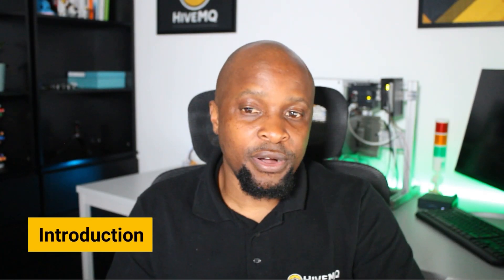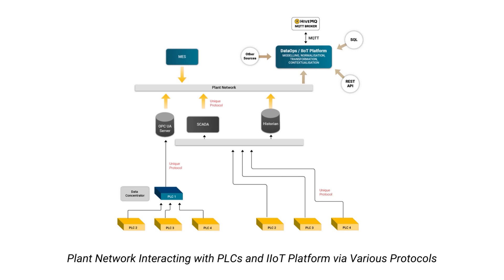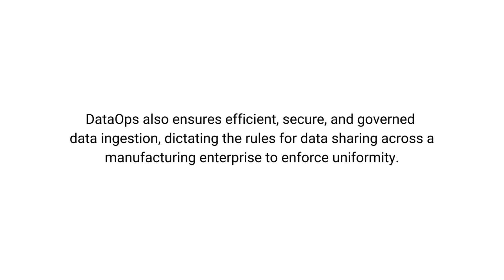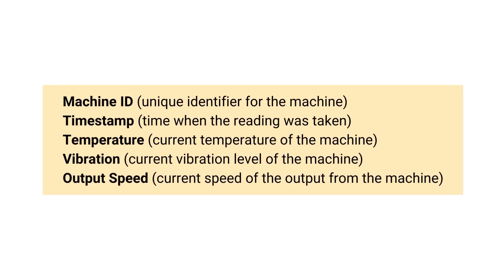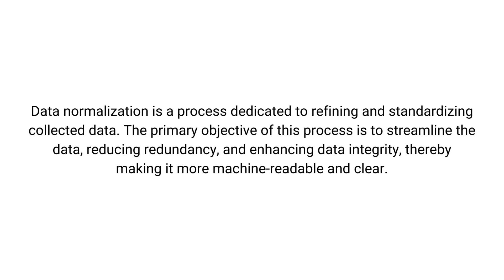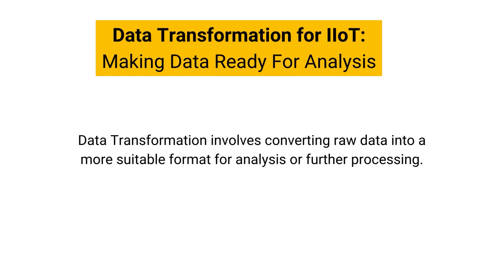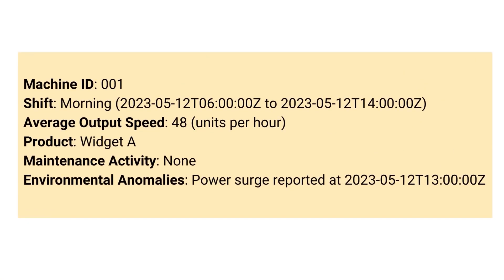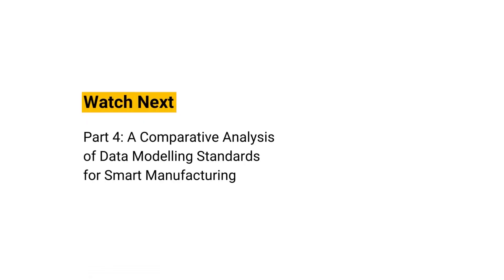Data Management for Smart Manufacturing Part 3 | Data Modelling, Contextualization and Normalization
In Part 3 of the Data Management for Smart Manufacturing Series, we delve into the methods of transforming, standardizing, normalizing, and modelling the collected data. This process is crucial to ensure that the data can be correctly understood and interpreted, thus enhancing its quality and usefulness for Industry 4.0.
If you prefer reading, head to the article “Data Modelling, Contextualization and Normalization for Smart Manufacturing”

Time-stamps:

0:00 Introduction
02:31 What is DataOps and how it is used in data management
04:39 Data Modelling for IIoT: Laying the Foundation
06:22 Data Normalization for IIoT: Ensuring Clean and Consistent Data
08:18 Data Transformation for IIoT: Making Data Ready for Analysis
09:16 Data Contextualization for IIoT: Adding Meaning to Your Data